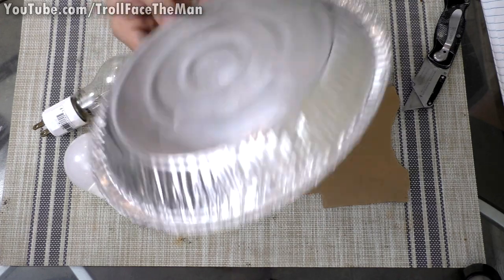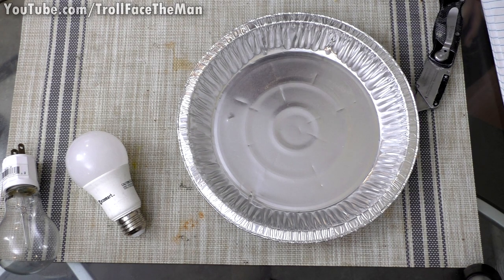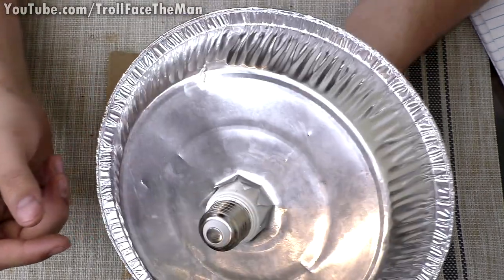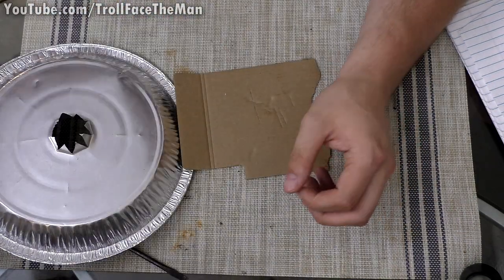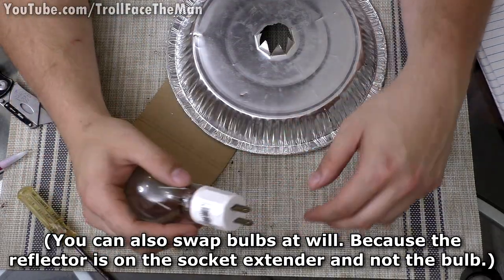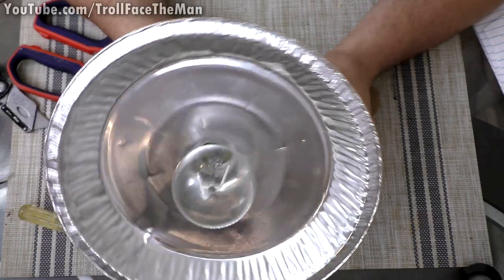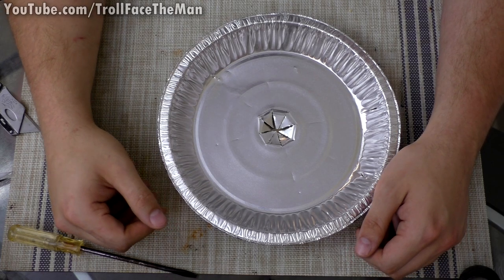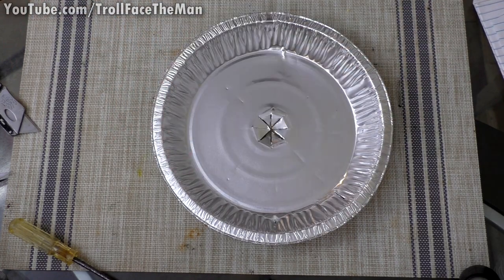Pie Tin/Dish Light Reflector? DIY, Free, Quick & Easy Upcycled/Recycled Reflector with Testing.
Products:
-Ceramic Socket Extenders
-Plastic Socket Extenders
-Hose Clamp Assortment

Hello, in this video we make a Light reflector or partial collimator for free using an aluminum pie tin or pie dish. It's quite literally a few minute process and works greatly as test at the end of the video show. I hope you enjoy!!

or
(Smile Link)

 Programs I use Commonly:
-3d Animation, Modeling and so Forth, Blender (Free)
-Audio Editing & Recording, Audacity (Free)